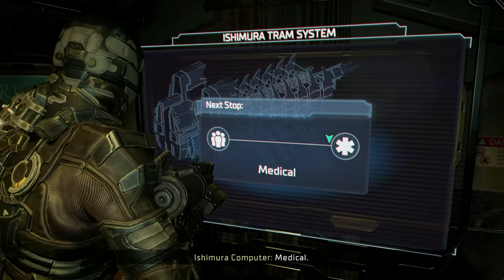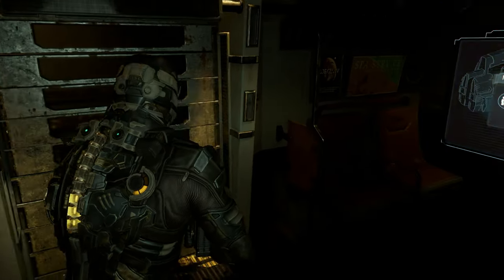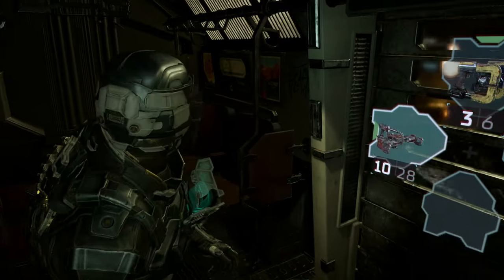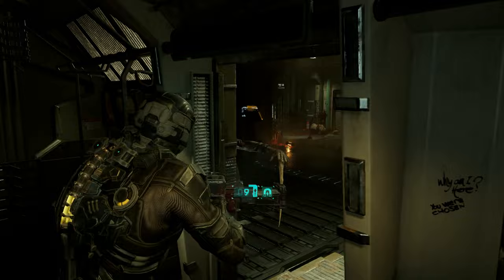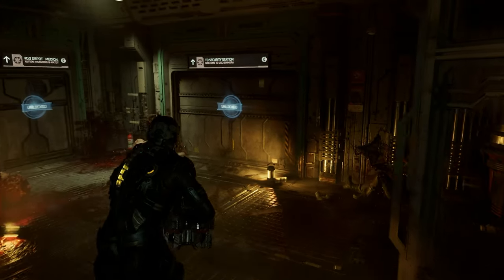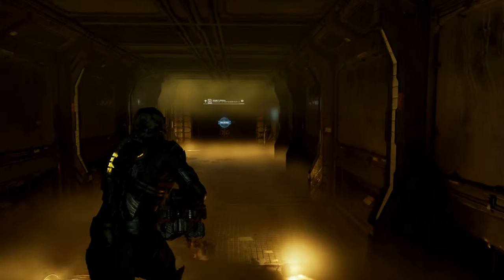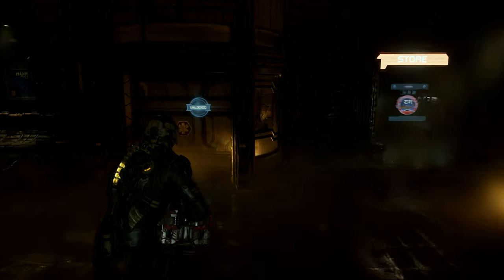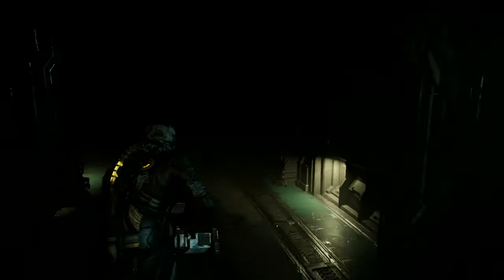Dead Space Remake: How To Get To Medical Deck 6th Floor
(All Podcast Audio Platform Links)

Podcast Members